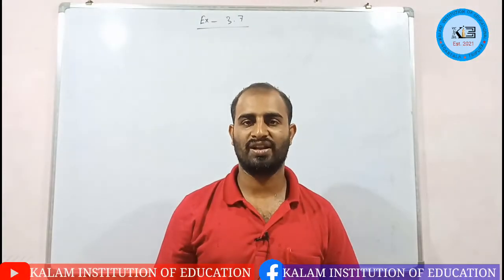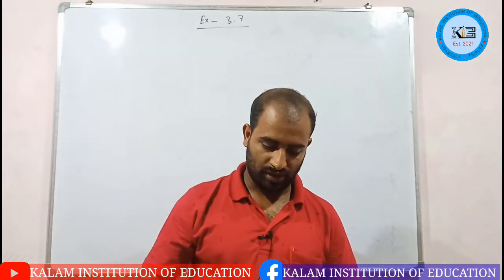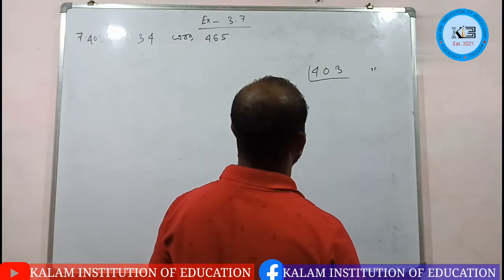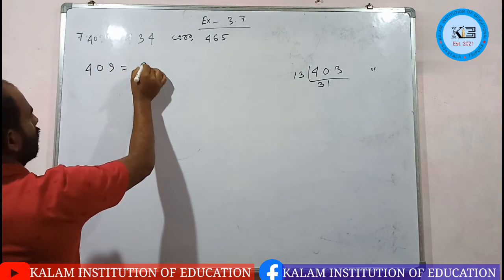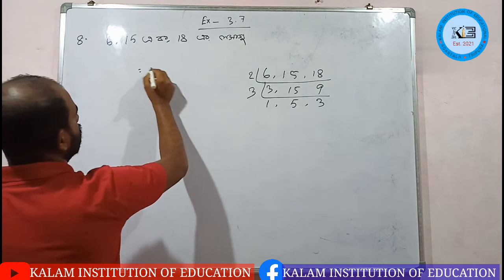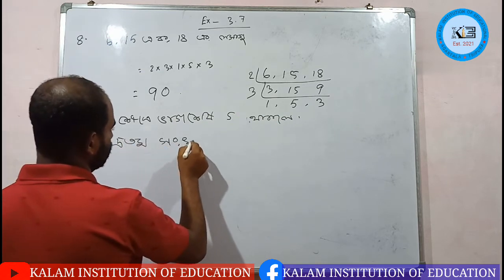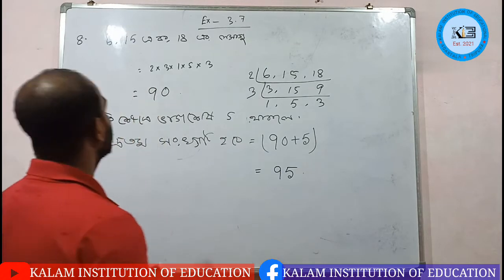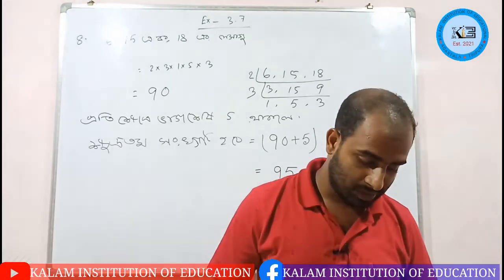Class 6 Mathematics Exercise 3.7 Questions No 7, 8 & 9.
Class 6 Mathematics Exercise 3.7

Kalam Institution of Education Class 6 | TBSE | CBSE | Kalam Institution of Education Mathematics | NCERT | SCERT | Class 6 | Tripura School Class | Tripura Math Class 6 | Math Class 6 Tripura Board | Math class | Kalam Institution

This channel is a free YouTube Channel that aims to Provide best classes for school students of  TBSE and CBSE and paving a strong foundation of Mathematics and Science, Physics, Chemistry and Biology.

Subscription Benefits👆👆🔔🔔
1. One Subscription more access.
2. Learn from your favourite teacher.
3. You can ask you doubts in the Whatsapp and Comment.
4. You can download and watch offline.